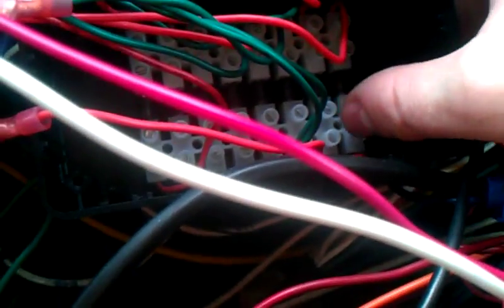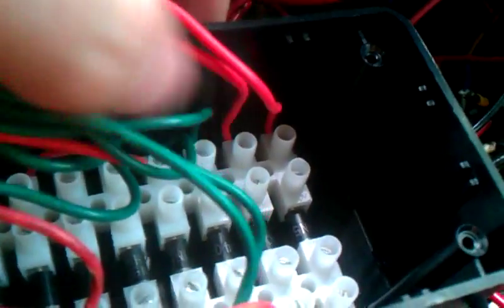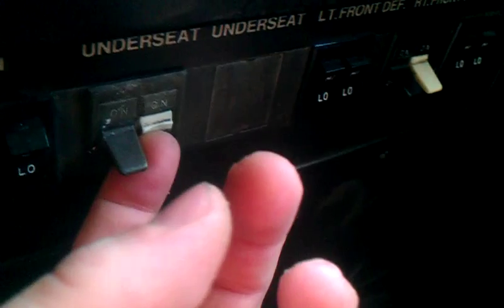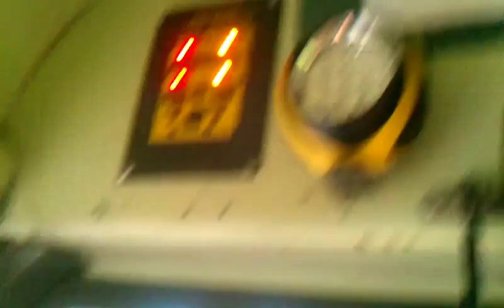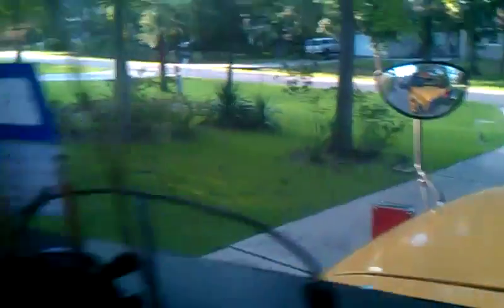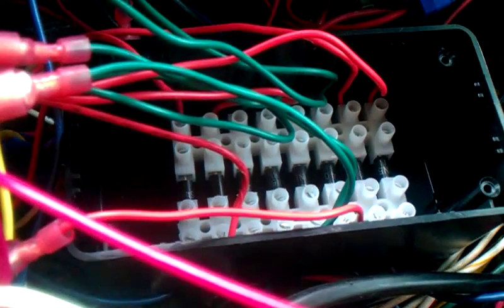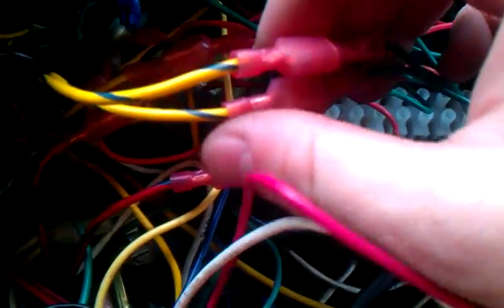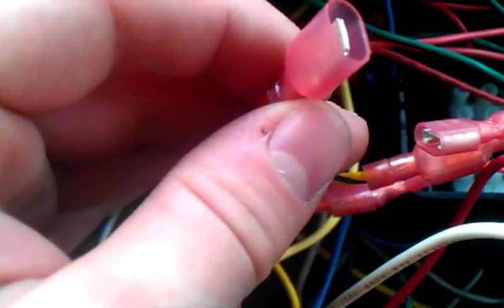Puerto Rican Style "Sho-Me" and School Bus Flashers on '87 International Bus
This video shows how I keep the power from one flasher from backfeeding into the other flasher using diodes.  Diodes are basically one-way check valves for electricity, and only allow flow in one direction.  The stripe I refer to is on the end that the power goes out of.  Any power trying to enter the diode on the stripe end is blocked.  The Sho-Me flasher has 26 different flash patterns.